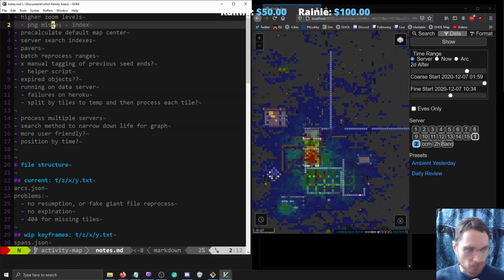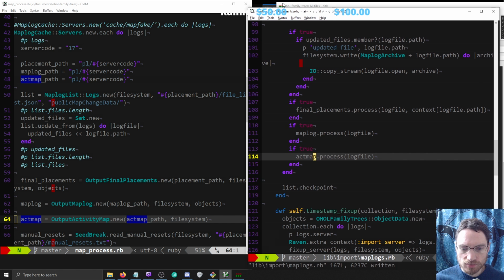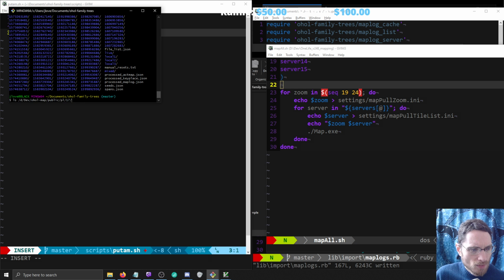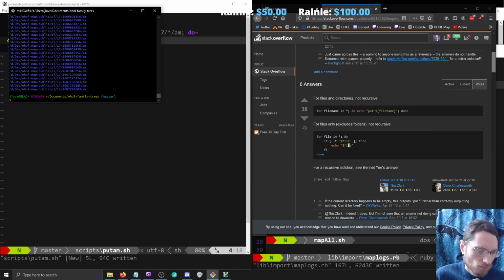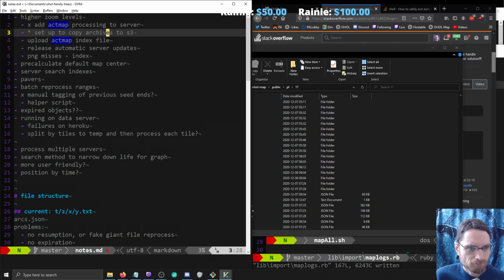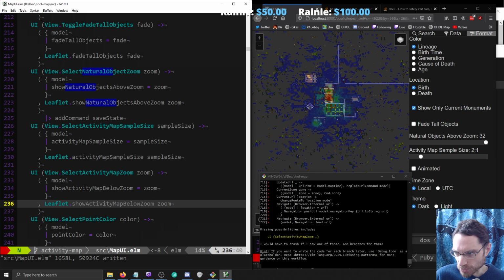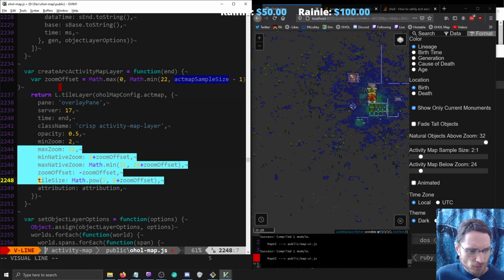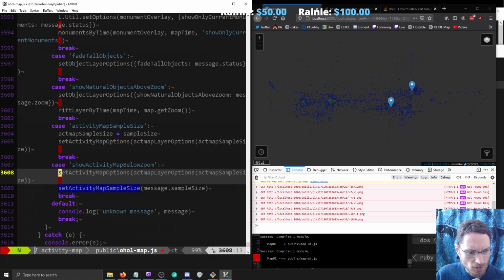Ruby/Elm/JS: activity map layer setup - mapping One Hour One Life.